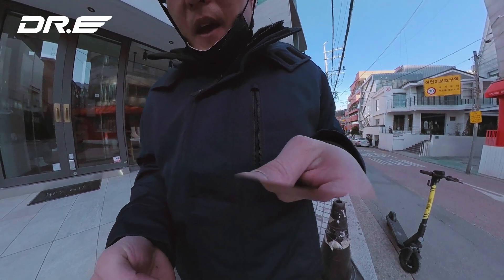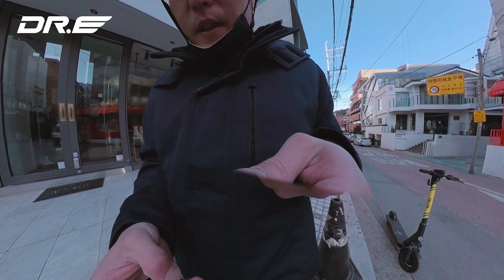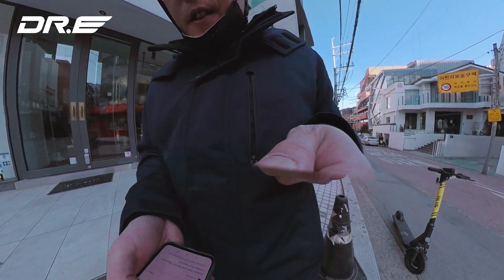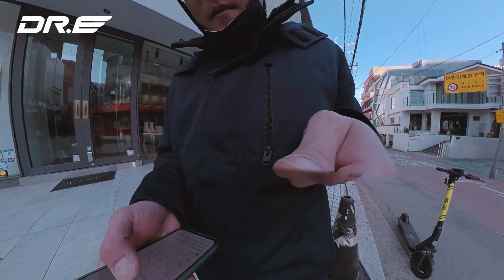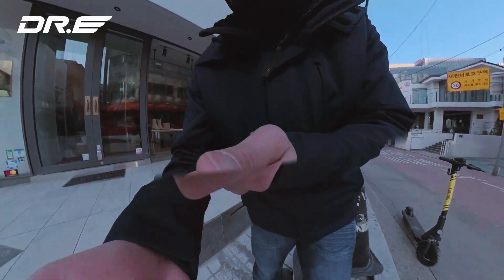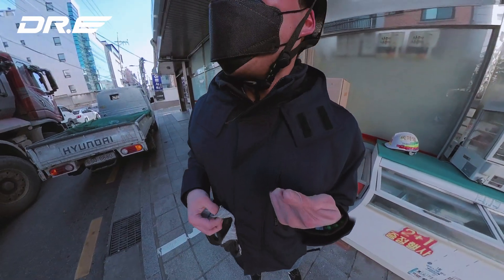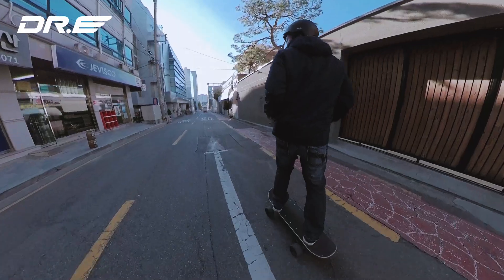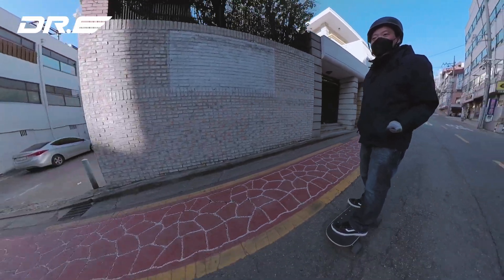Electric Skateboard Battery Range Test in below freezing temperatures! - Part 1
It was -8 to -9 degrees celcius the other day, well below freezing and I did a range test.  Seems like you lose near 40-60% of range when the weather is literally freezing so you may want to get an electric skateboard that has double the range you need for cold weather.